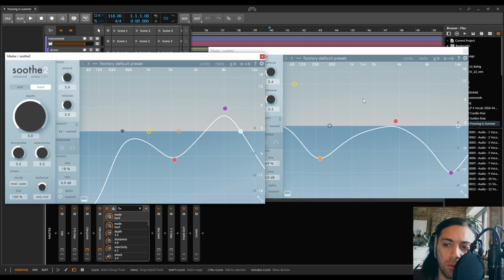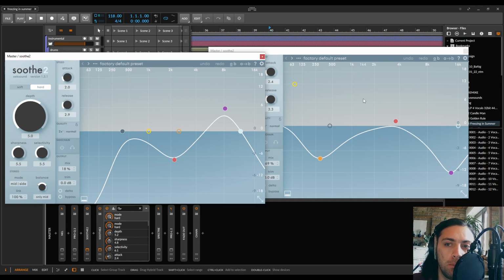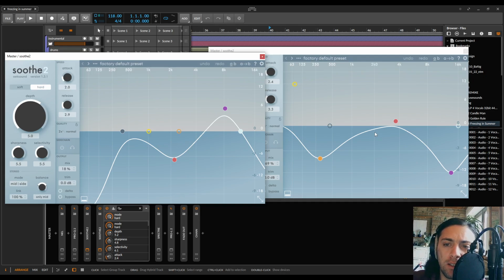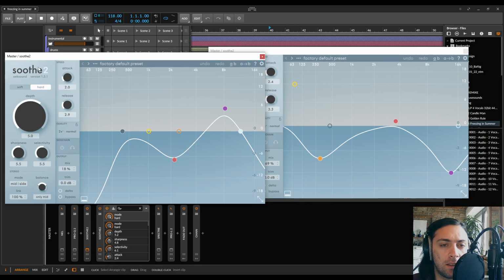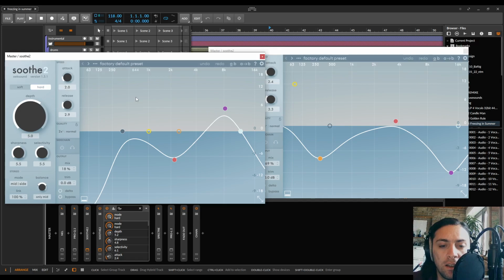Why Do I Sometimes Get Plugins For Free?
A video about perspectives on fairness and objectiveness in regard to the work and role of content creators, natural advertisement and feature requests.

Timecodes:
00:00 Intro
01:14 Why I Never Made a Soothe2-Video?
03:07 This Video
03:17 My Soothe-Story
05:20 Natural Advertising
05:45 The Feature Request
07:24 The Message That Changed Everything
08:47 Content Creation and Money
09:51 Objectiveness of Videos
10:59 Donations
11:21 Just Be Real
12:41 Being Asked to Make Videos
13:01 Facts, Good Arguments and Feelings
14:32 Content Creator Responsibilities
15:37 Sry Oeksound, Hope Ur Cool Tho
17:54 Discussion Points
18:55 Unusual Perspectives Exist